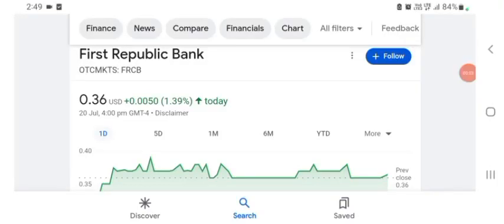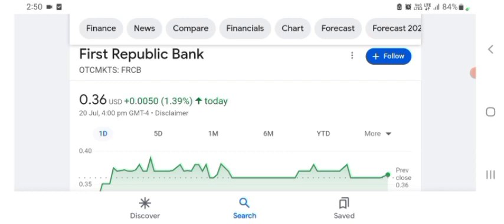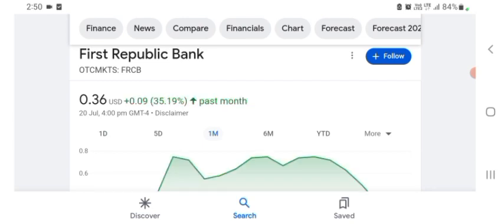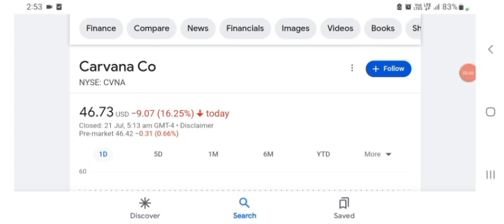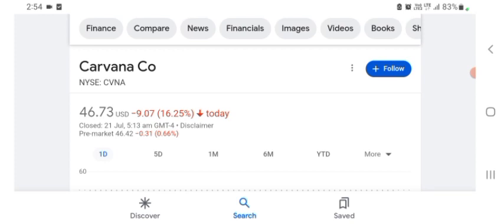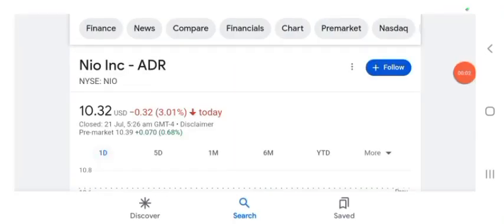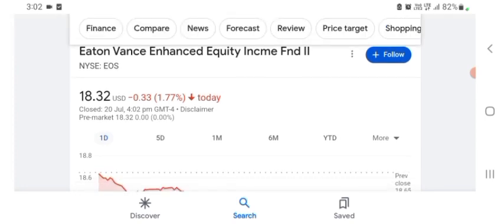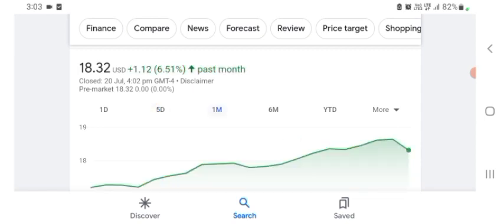FRCB Stock- First Republic Bank Stock Breaking News Today | FRCB Stock Price Prediction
FRCB Stock- First Republic Bank Stock Breaking News Today | FRCB Stock Price Prediction | FRCB Stock Price Target